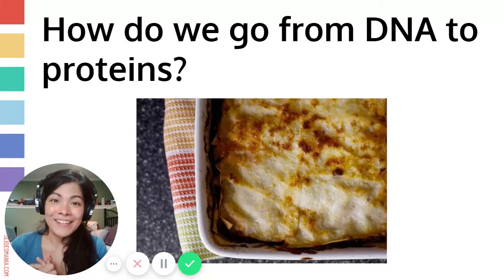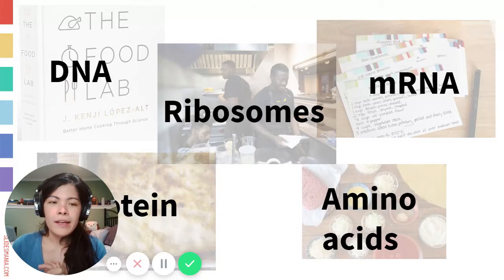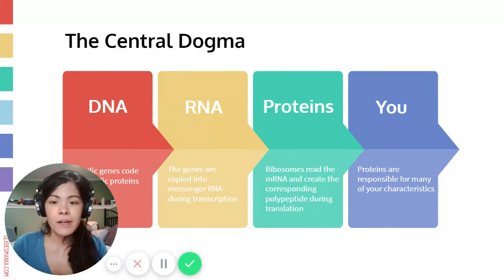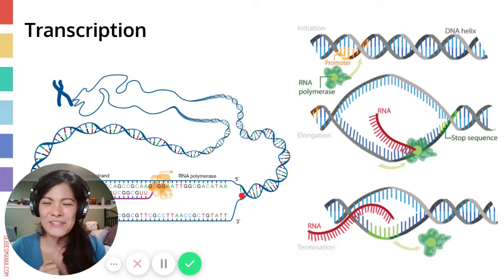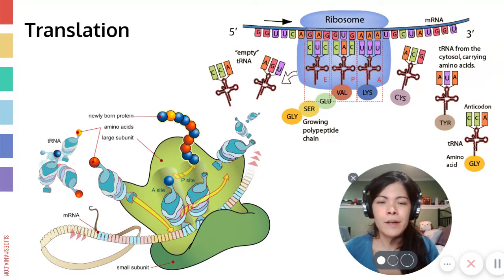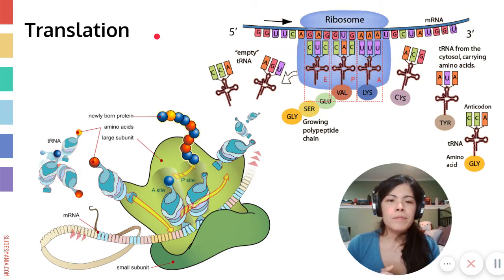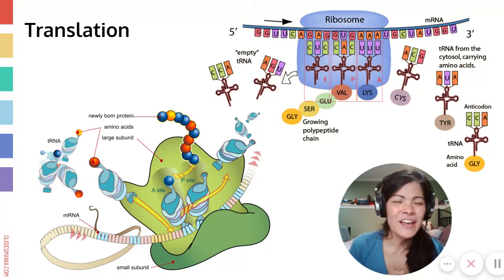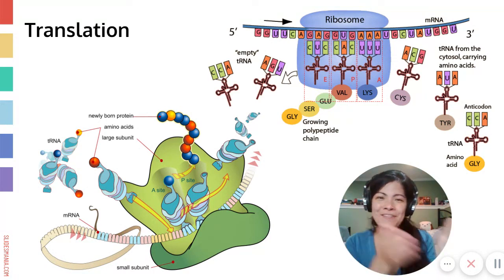The Central Dogma